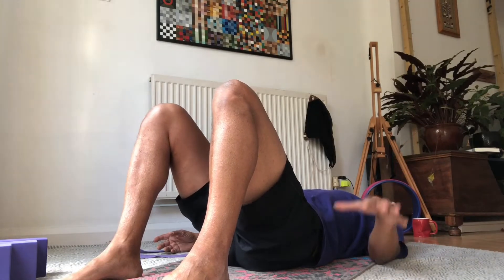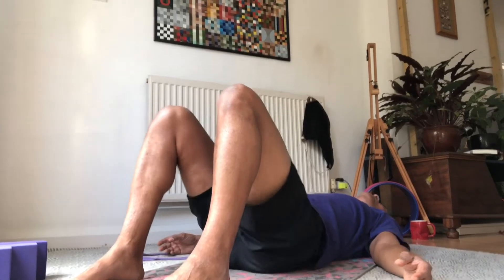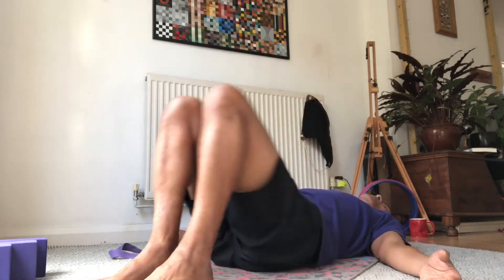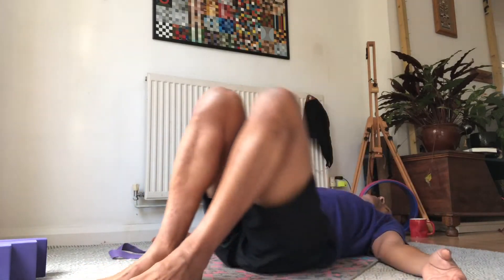HOW TO TACKLE BACKPAIN - 4 EASY TECHNIQUES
How to tackle back pain... 4 easy techniques to ease and release some tension from the back.
Techniques shown in this video are accessible to  most people and do not require that you have practiced any yoga or mobility techniques before.
Wear some clothes that are not restricting your movements and your ability to breathe comfortably. Use a yoga mat or some blanket, beach towel.